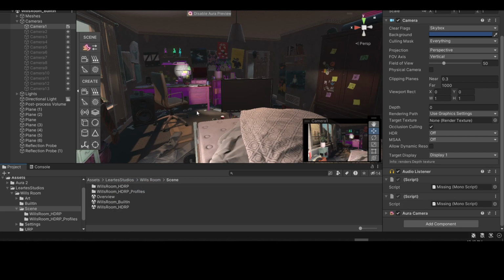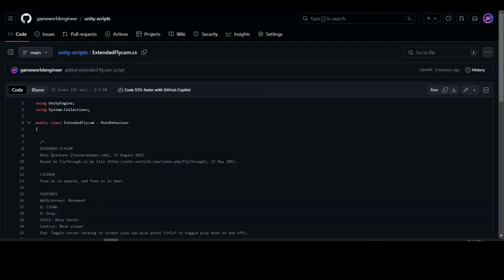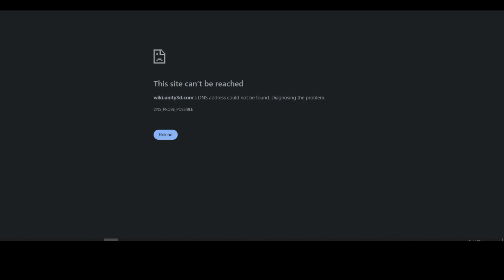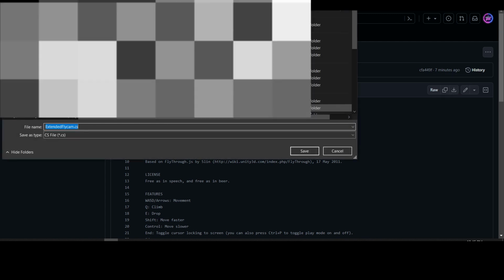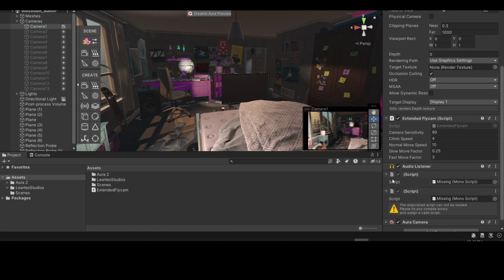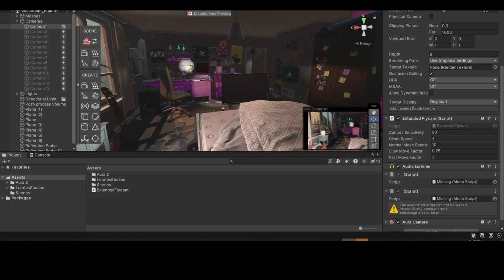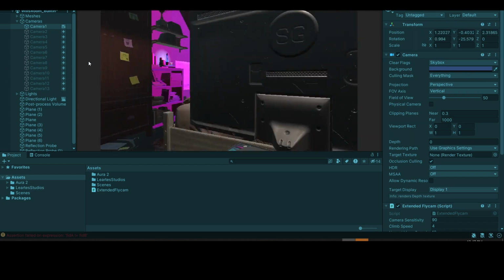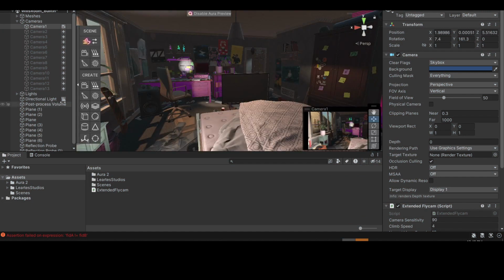Get Your Hands On An Awesome Free Flycam Script For Unity!